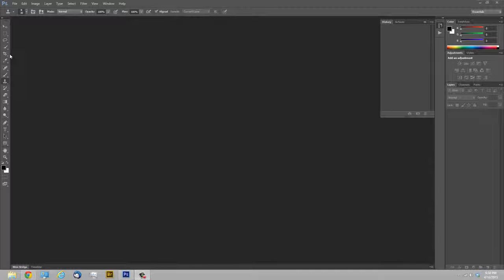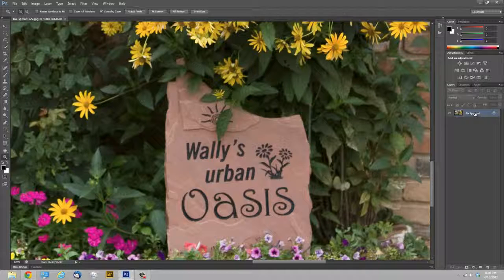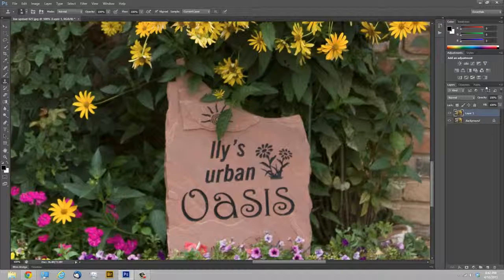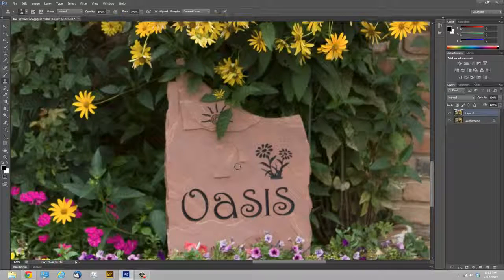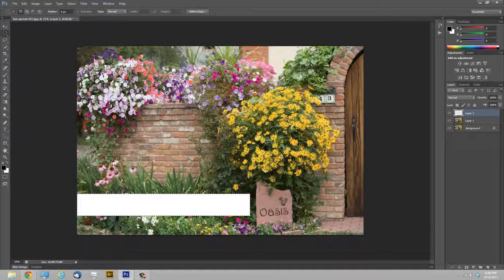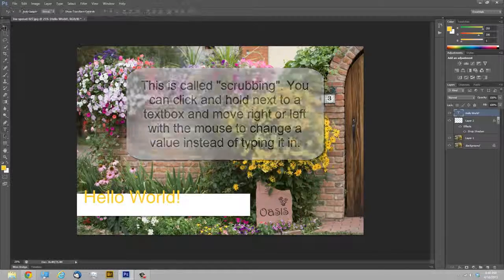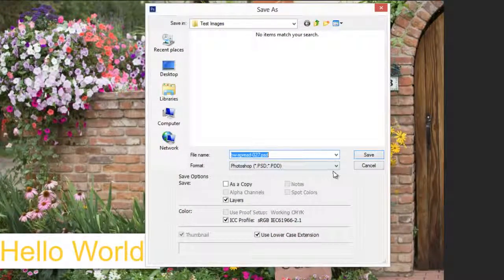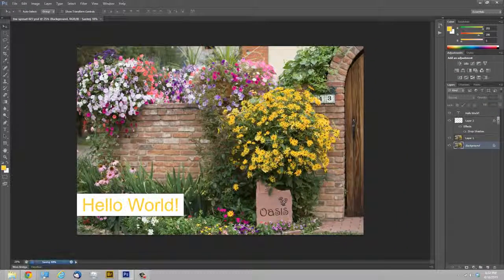Intro to Photoshop CS6 for Beginners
Intro to Photoshop CS6 for beginners. Very basic video, open up an image, use the clone stamp a bit, add some text.